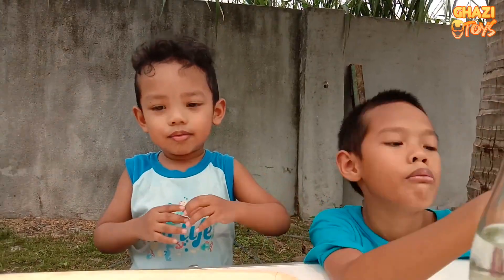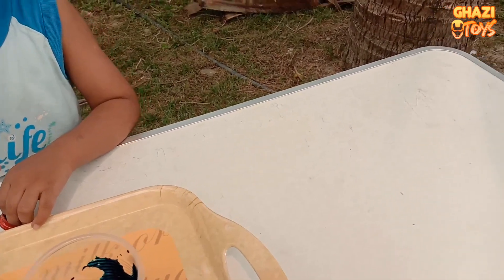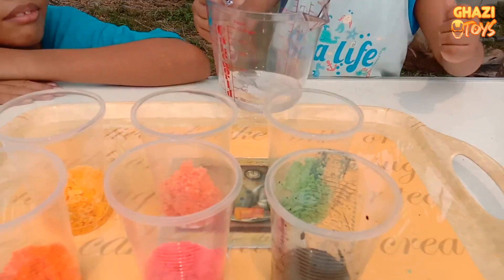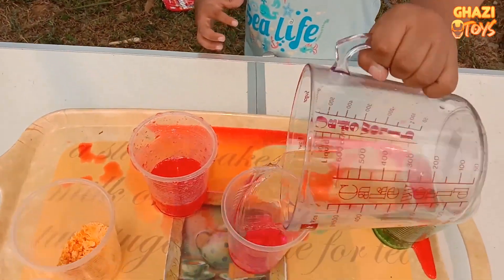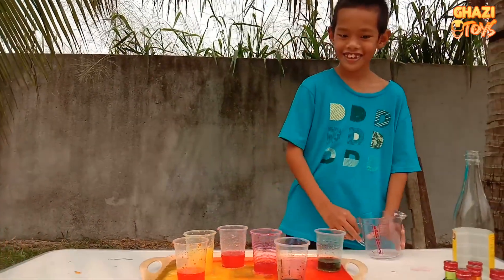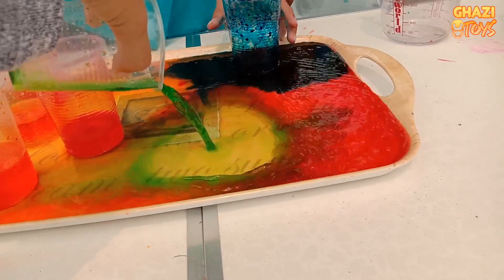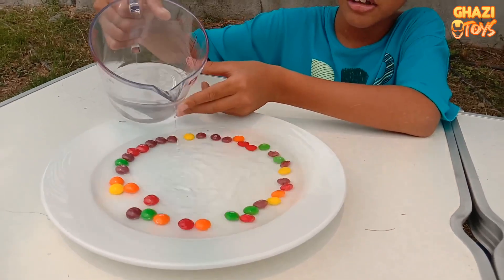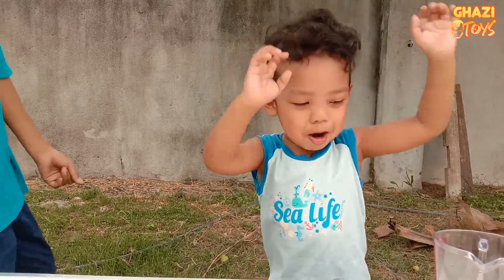Eksperimen Mudah Untuk Kanak-Kanak | Baking Soda dan Cuka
Umar dah Hidayat menjalankan eksperimen sains menggunakan bahan-bahan yang boleh didapati di rumah iaitu cuka dan baking soda.